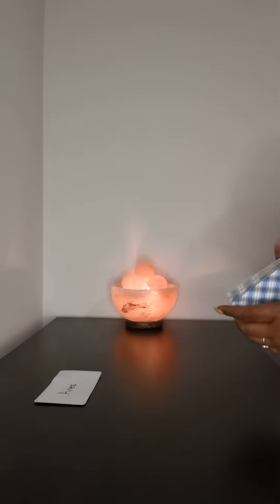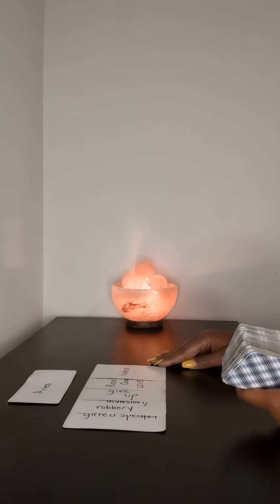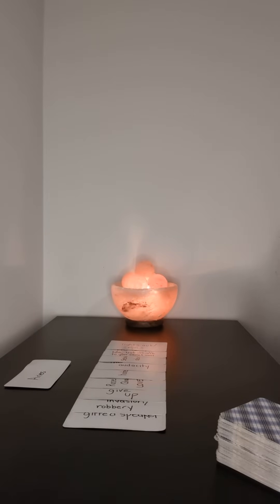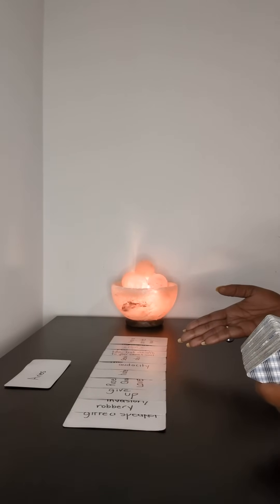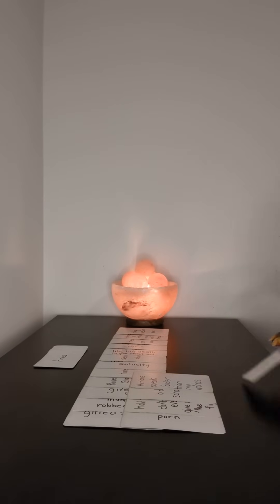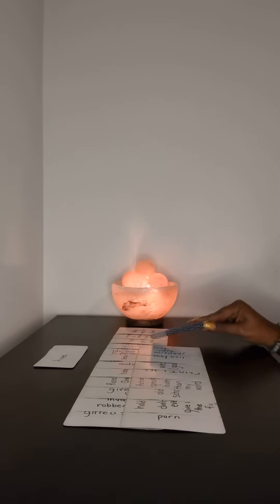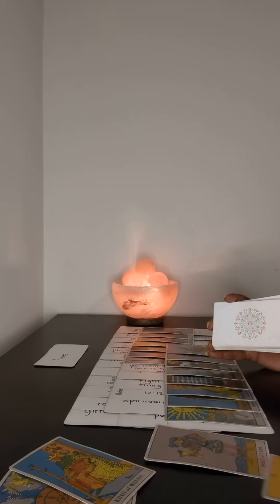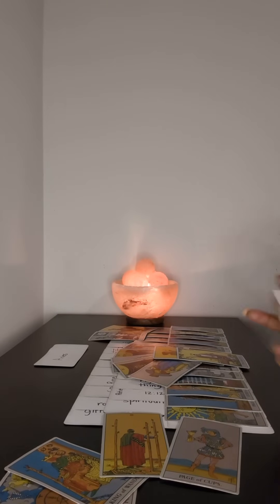He wants to annihilate the person he sent in to afflict you and this destructive cycle has to end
Hi everyone! I’m Mami Wata, and I be knowing. 🔮

Rely on God, not Tarot! For clarification only!

 If it doesn’t apply, let it fly!

I ONLY OPERATE ONE OTHER SOCIAL MEDIA PLATFORM! LINK IN FEATURED CHANNELS!

Click the link for more info on me! 💫